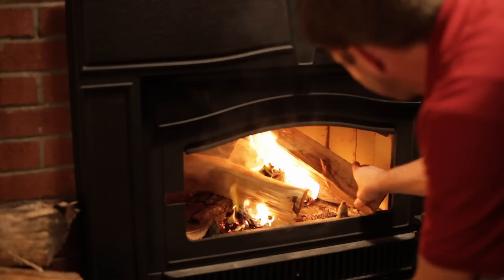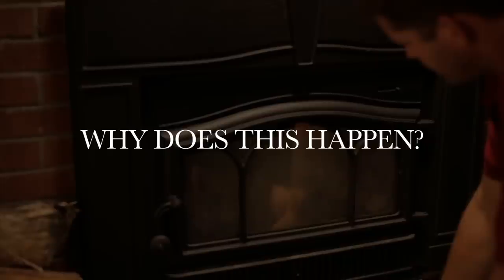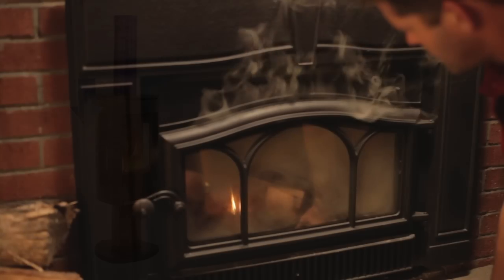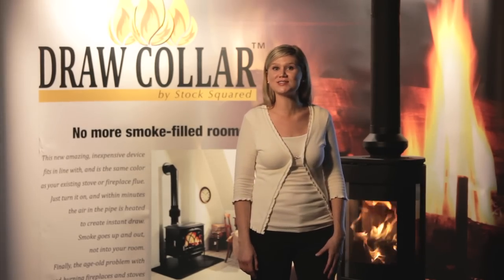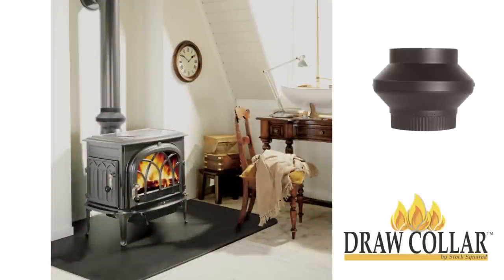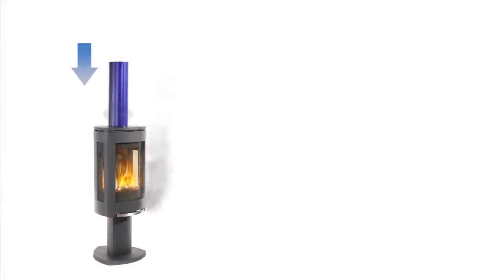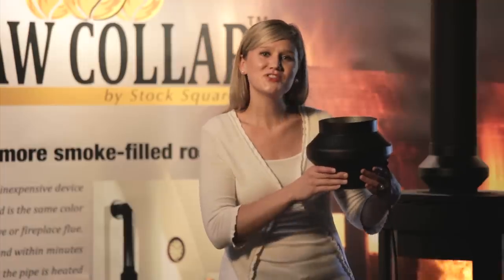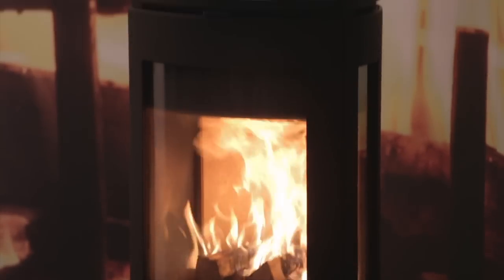Draw Collar Commercial from Stock Squared "No More Smoke Filled Rooms!"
Draw Collar Commercial